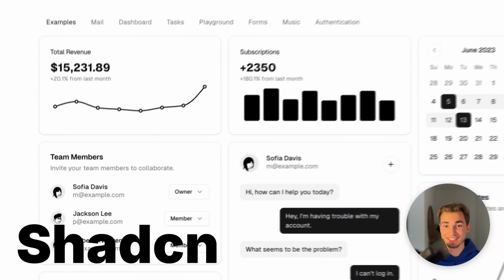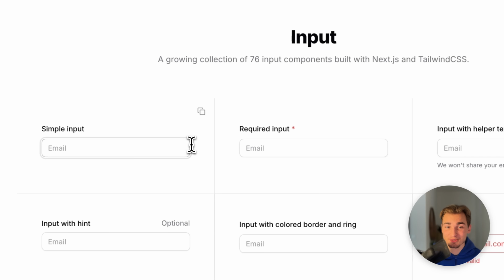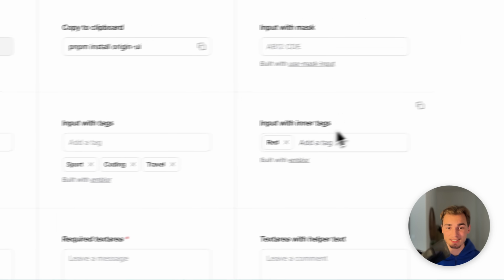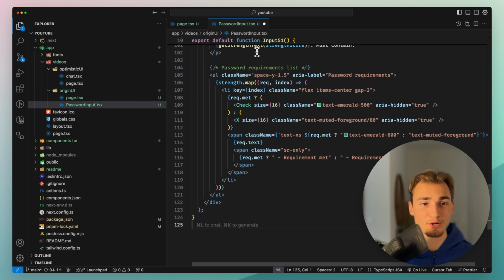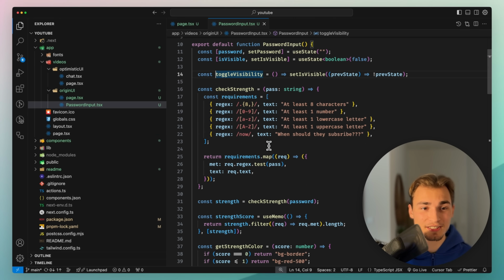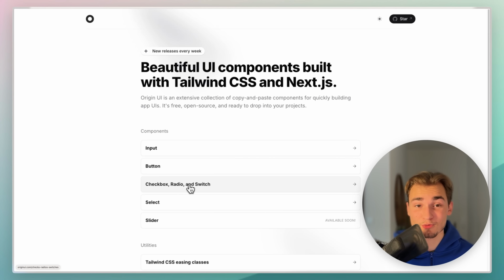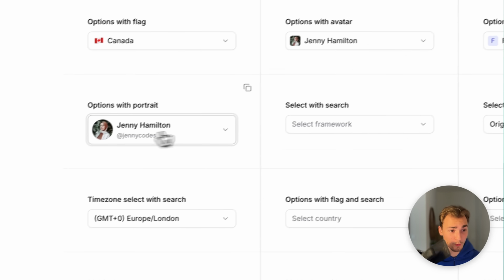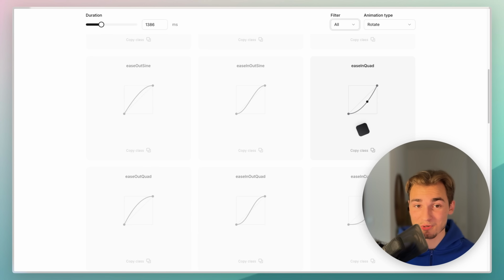This UI Library feels like Shadcn 2.0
I got suggested this ui component library and it is awesome!

📚 Chapters:

00:00 The Shadcn Problem
0:41 Awesome Inputs
2:23 Implementation
3:50 Even Better Buttons
4:30 Real World Checkboxes
4:00 Brand New Selects!